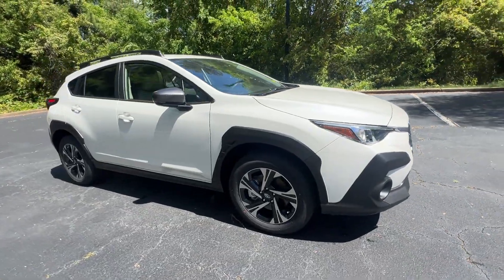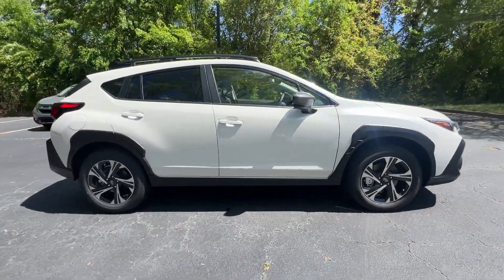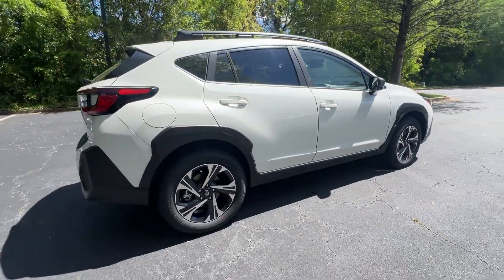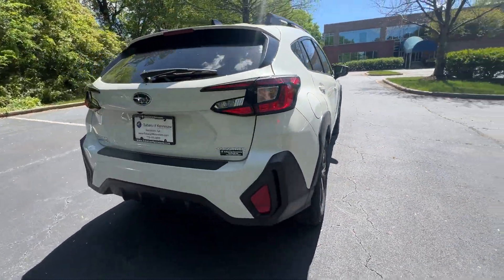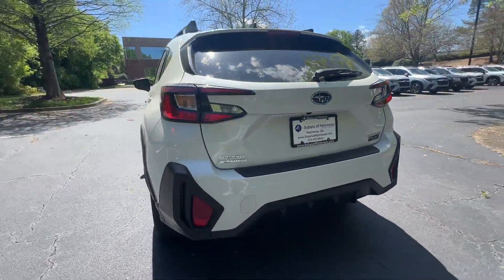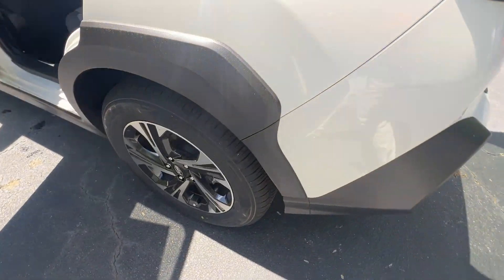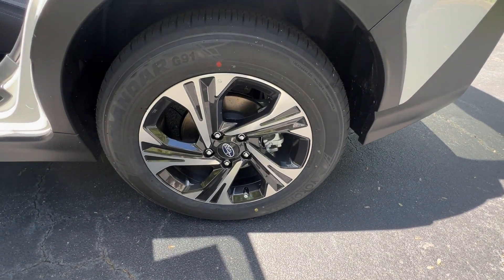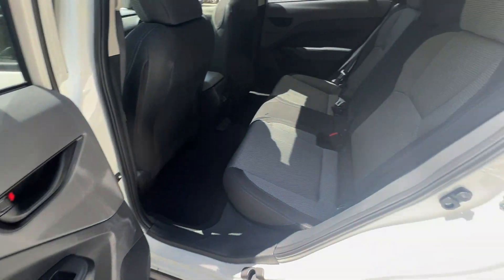2024 Subaru Crosstrek Premium Kennesaw, Marietta, Woodstock, Roswell, Atlanta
2024 Subaru Crosstrek Premium JF2GUADC9RH352409 Video